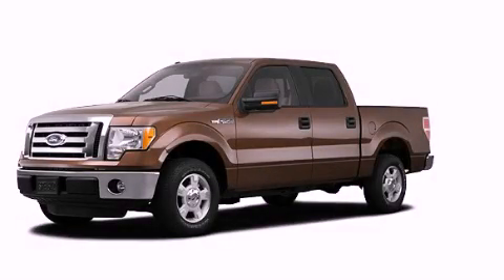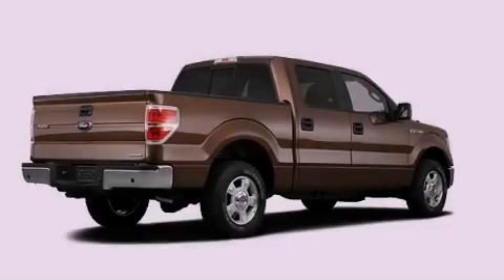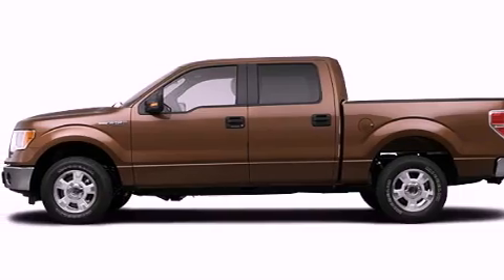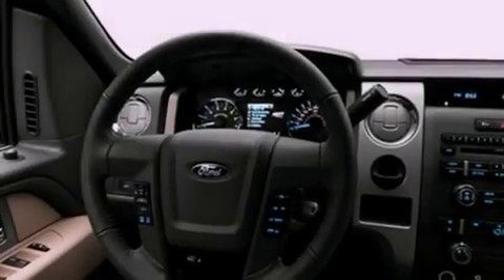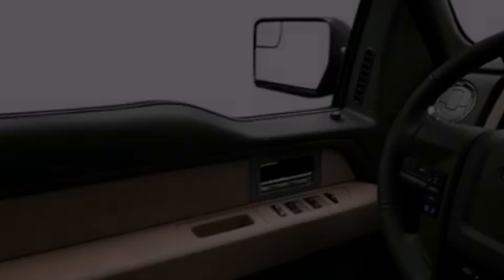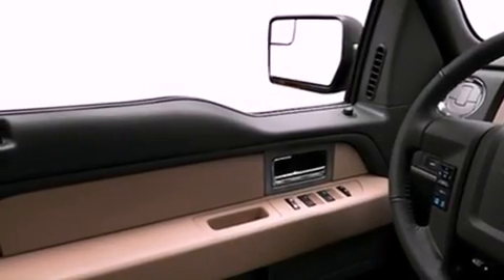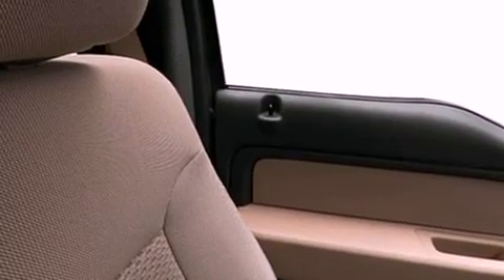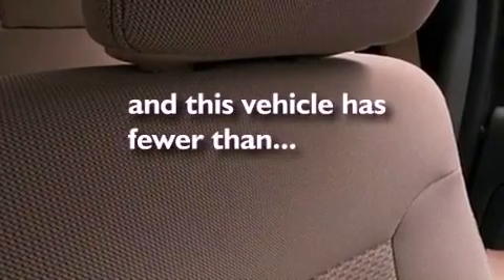2011 Ford F-150 Plainville CT 06062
Year : 2011
 Make : Ford
 Model : F-150
 Engine : 3.5L 6 Cyl. Twin Turbo
 Trans . : Not Specified
 Exterior : Brown
 Miles : 11,152

 http://
 2011 Ford F-150 Plainville CT